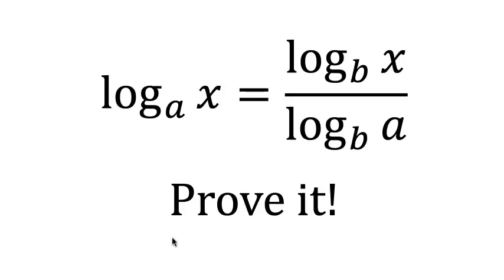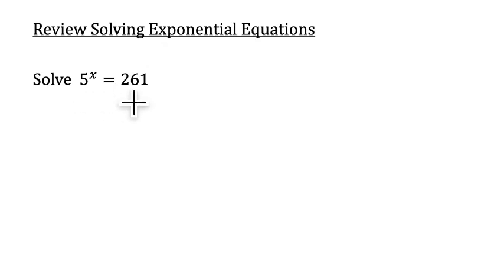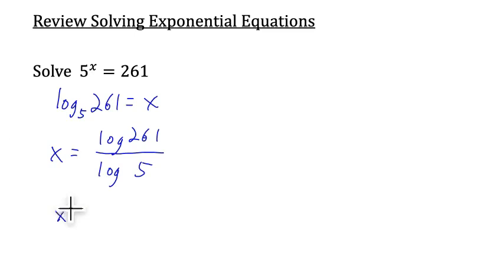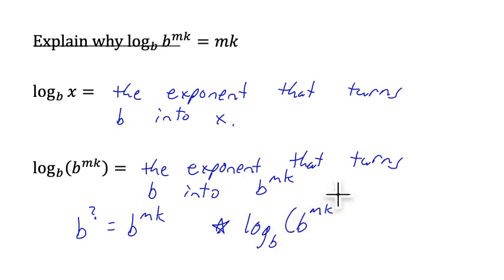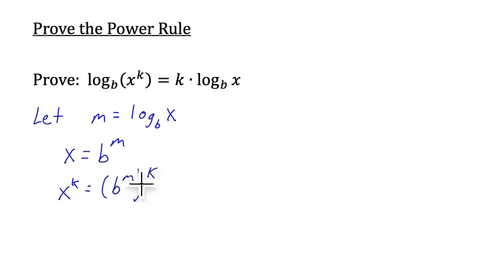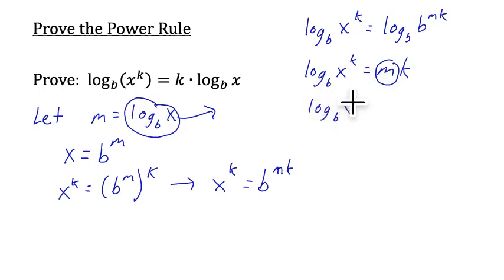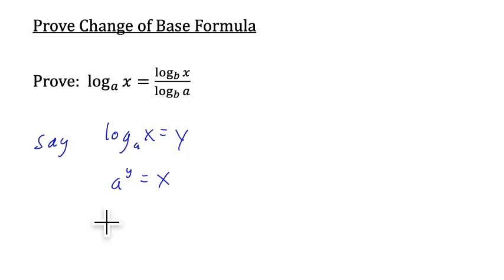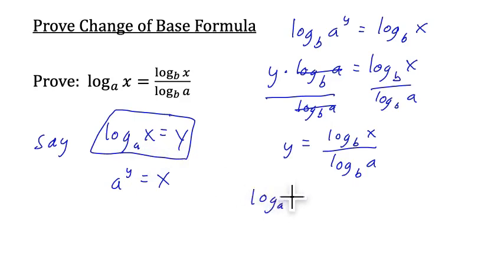Prove the Change of Base Formula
Use the Power Rule to prove the Change of Base Formula for logarithms.